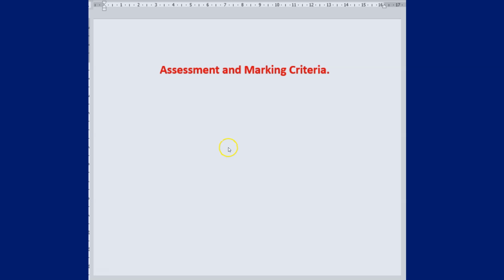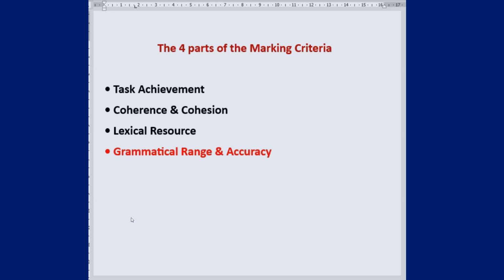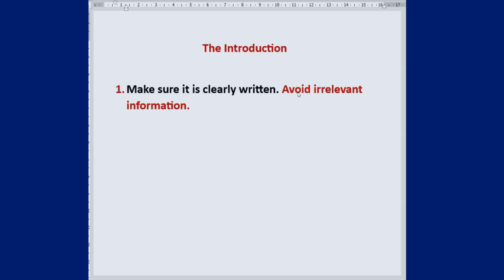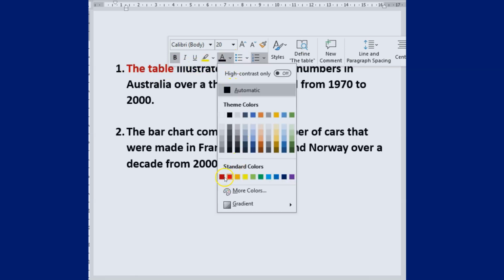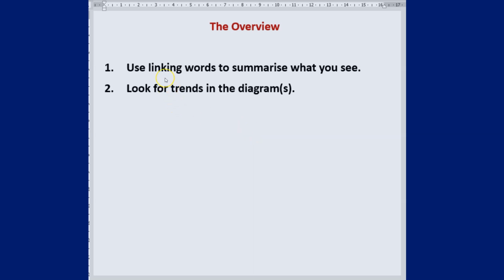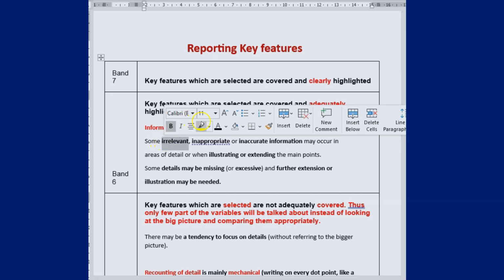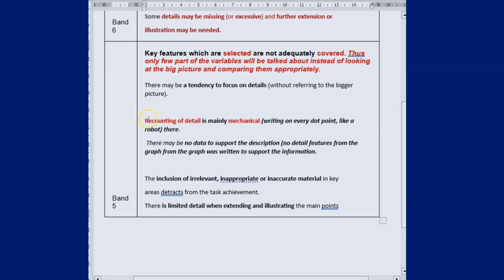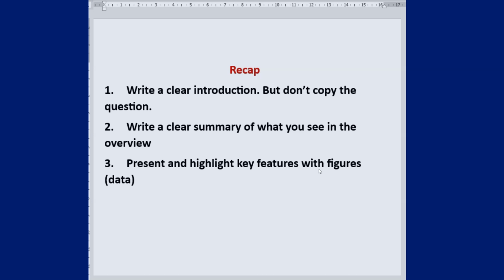LESSON 3 ASSESSMENT AND MARKING CRITERIA